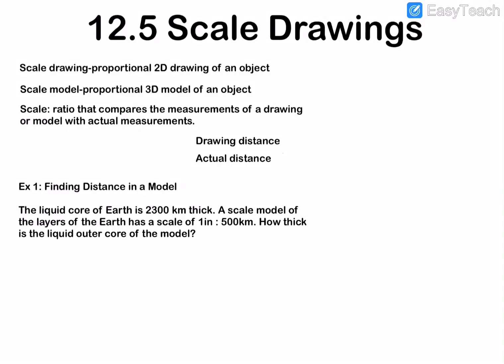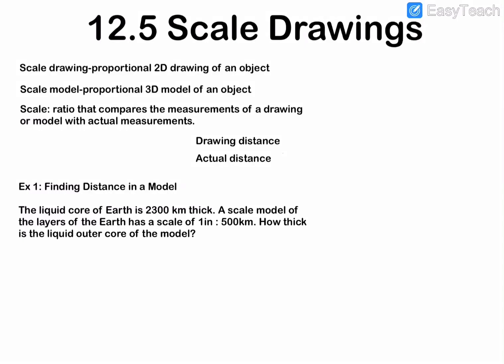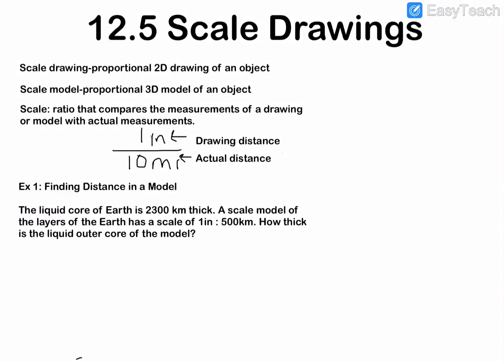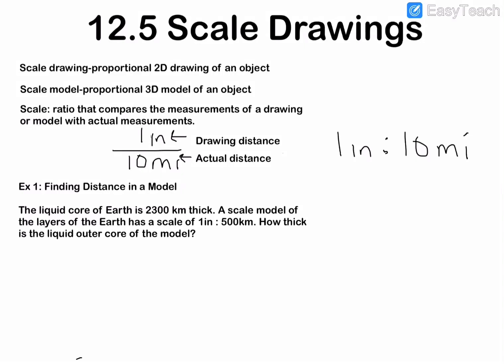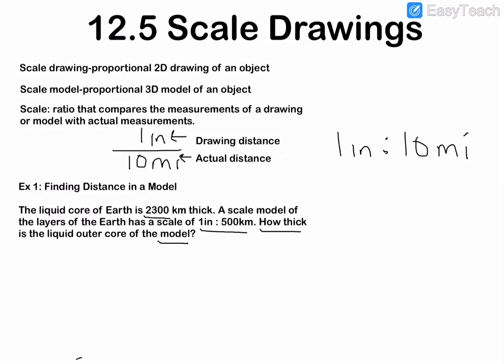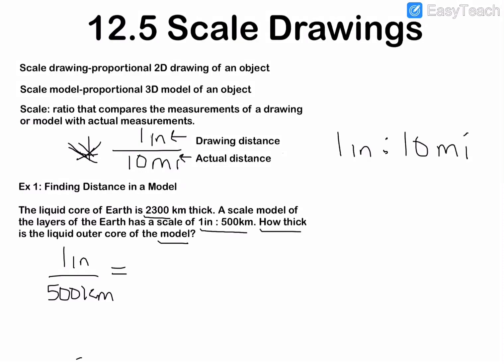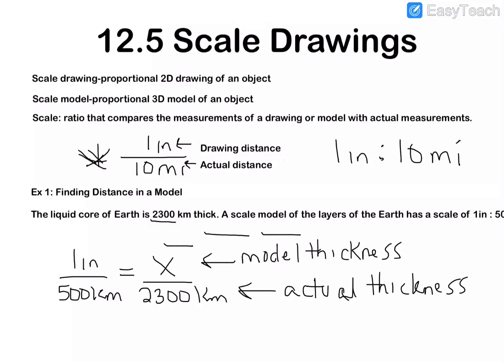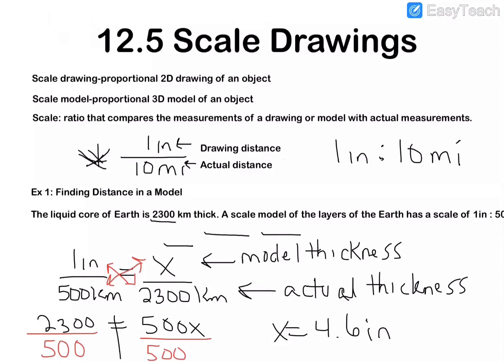Course 2 Adv Week 2 Wednesday